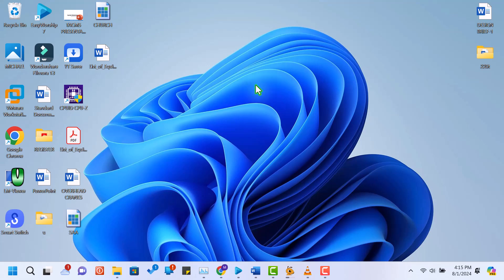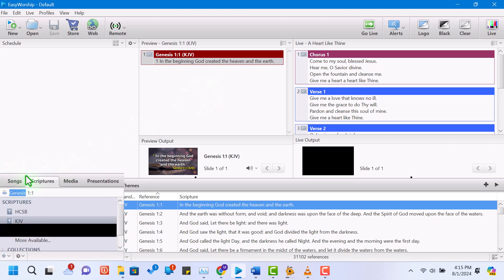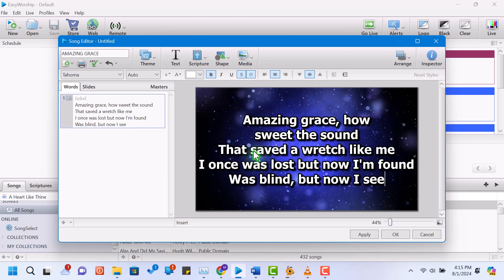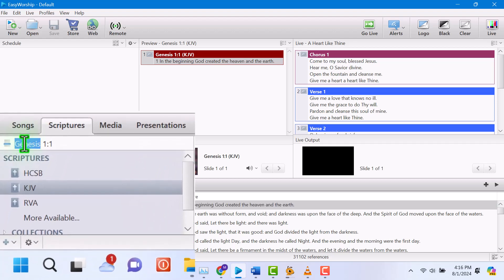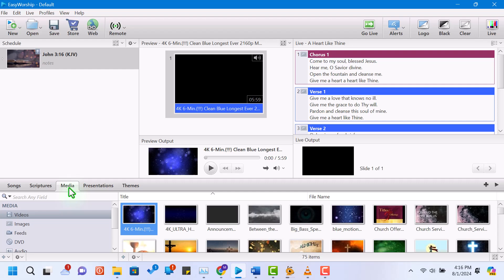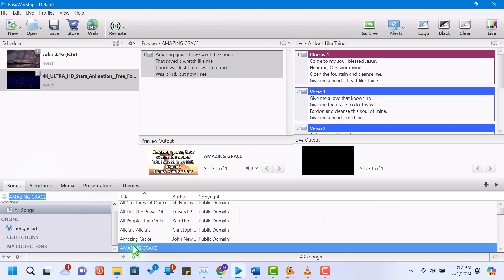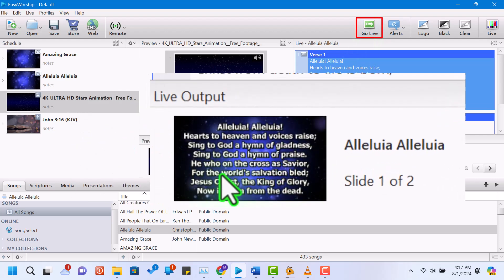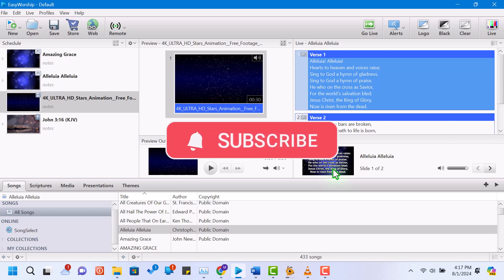How to Use EasyWorship 7 For Church Presentations | Beginner's Guide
Learn how to effectively use EasyWorship with this comprehensive guide! Whether you're new to EasyWorship or looking to enhance your skills, this tutorial covers all the essential features to help you create and manage presentations seamlessly. From setting up your workspace to integrating multimedia elements, we’ve got you covered. Watch now and transform your worship services with ease!